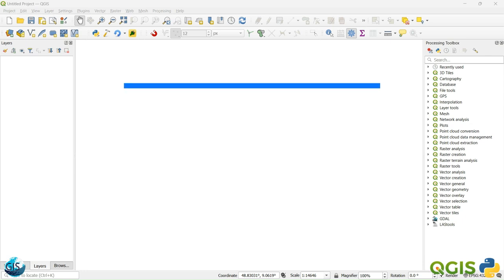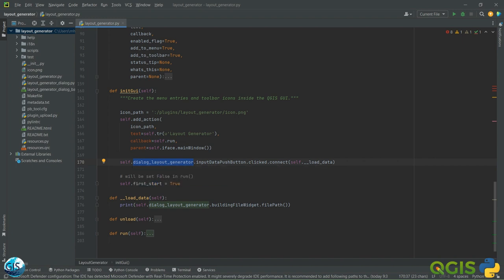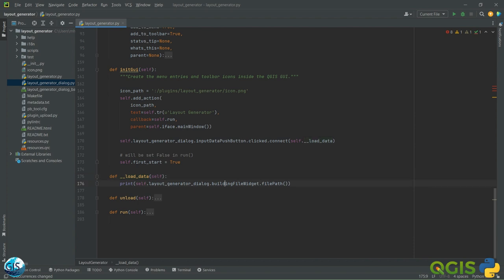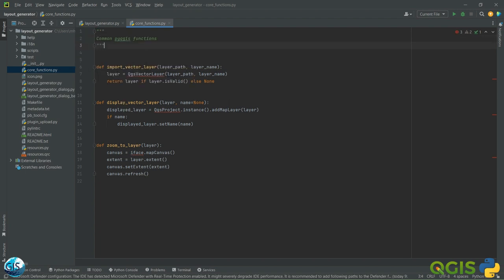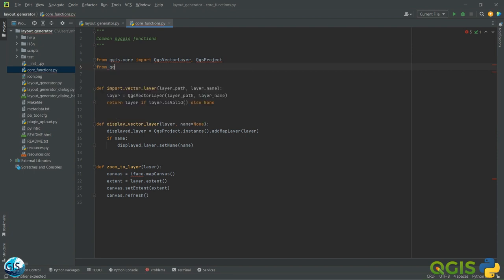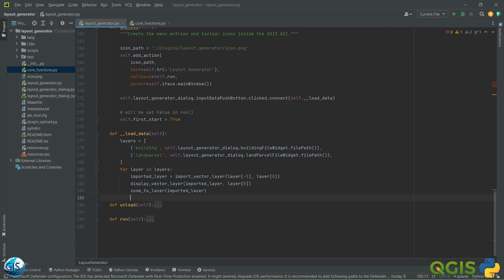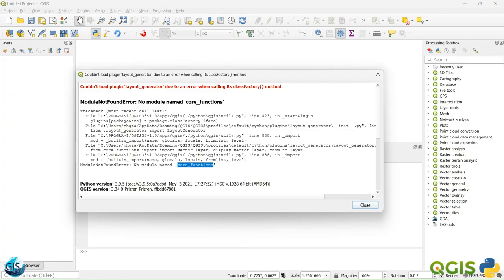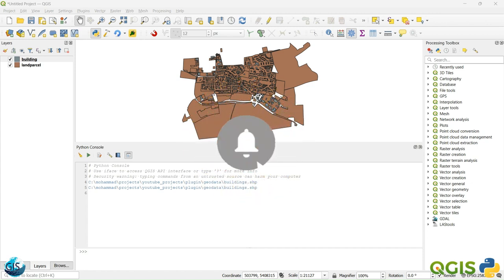Part 9.2: How to call QT objects inside PyQGIS in a mini-project called Layout Generator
In this short video, you will discuss how to call QT objects inside PyQGIS code in a mini-project called Layout Generator connected to the previous PyQGIS tutorial.

In this mini-project, we will implement together how to create a plugin for auto-generating layout.